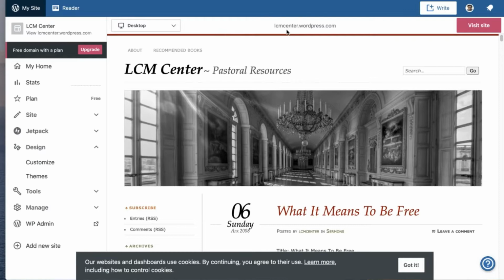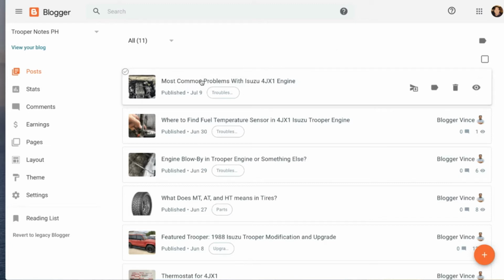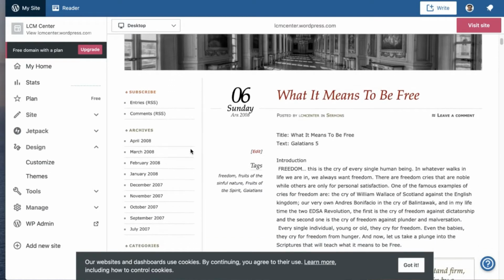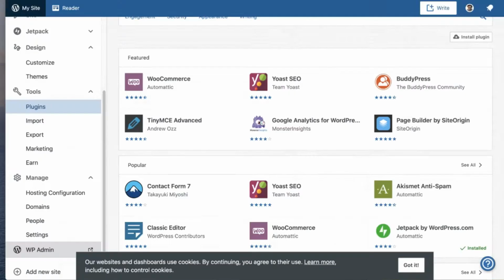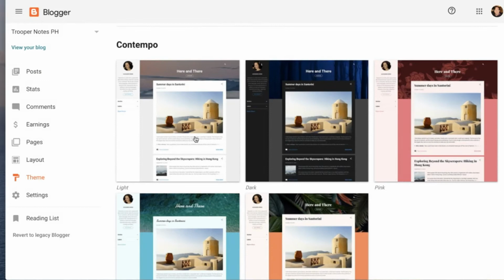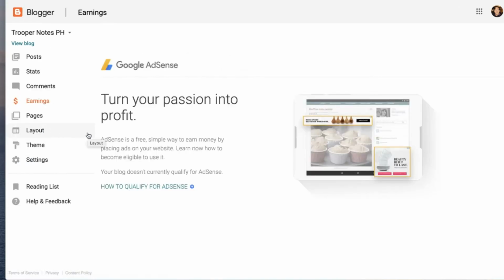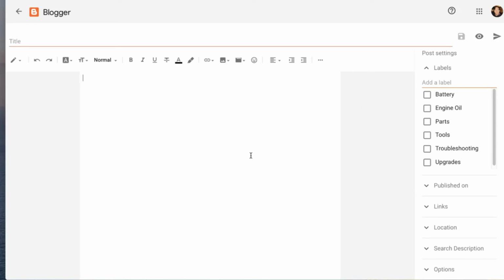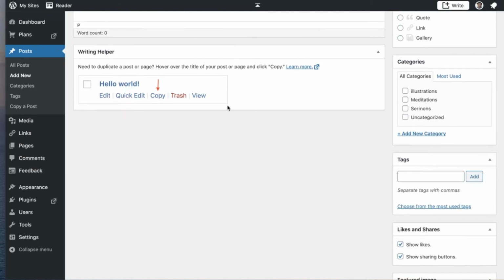Blogger vs Wordpress / Which One is Better?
Blogger vs Wordpress is a brief comparison about these two giants of blog platforms. But which one is better? Watch the video and discover their differences.